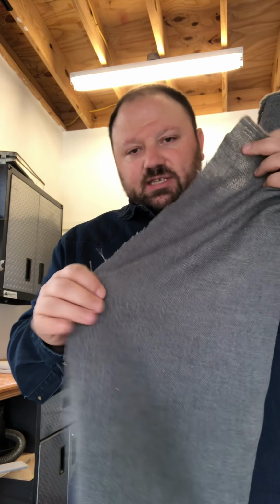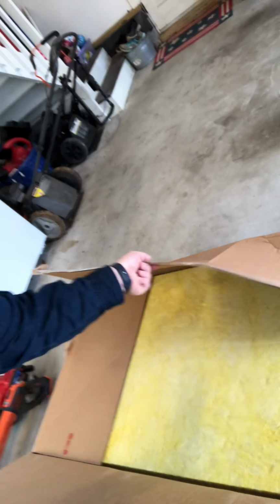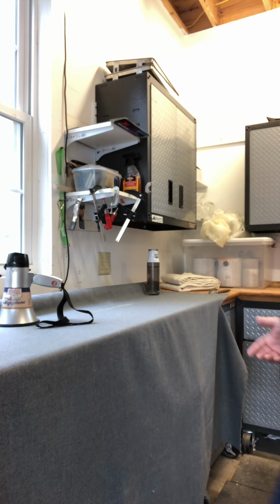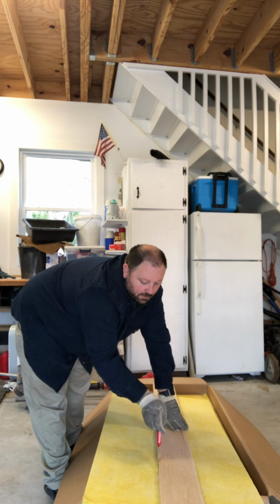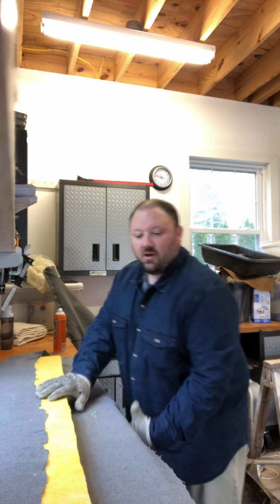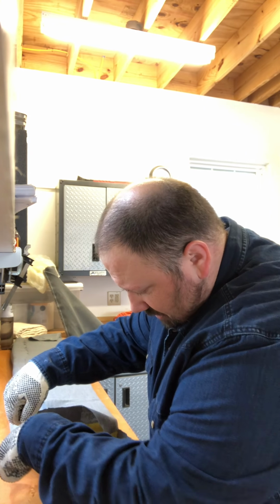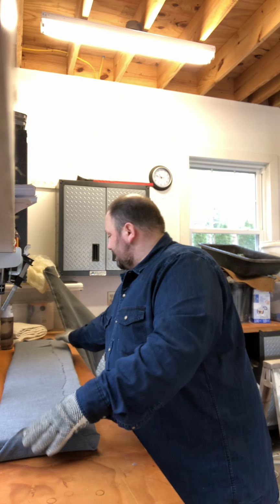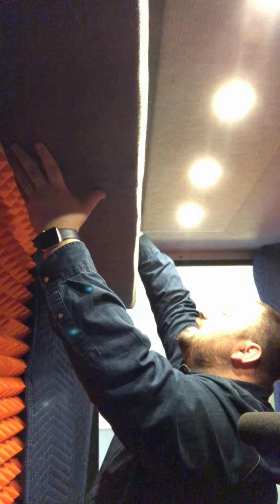How to make soundproof panels for the ceiling in my Whisper Room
This is a tutorial on how to make soundproofing ceiling panels for

I chose to put them in my Whisper Room but they can be hung in any booth or in a room.